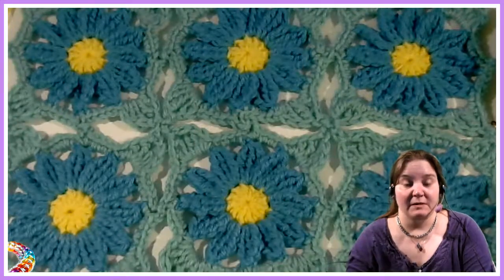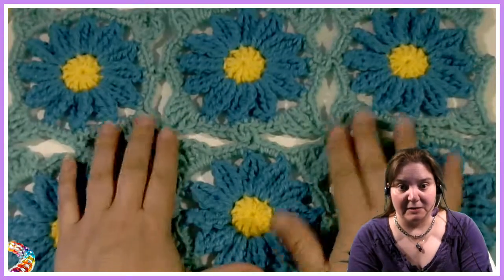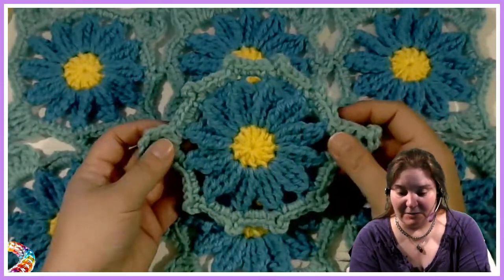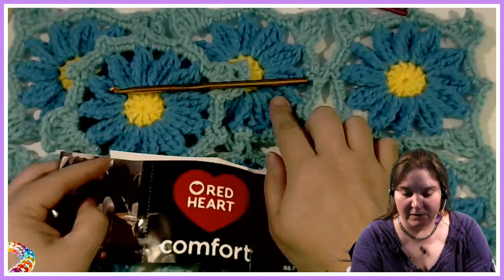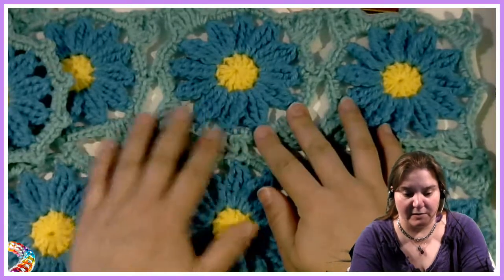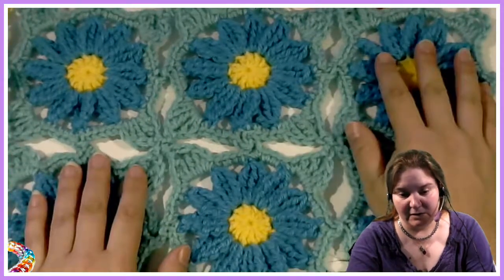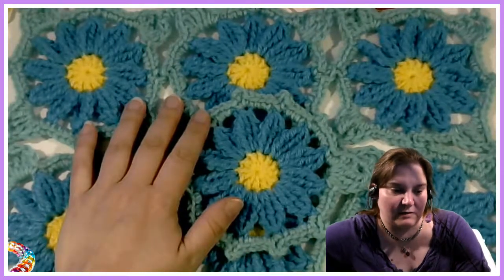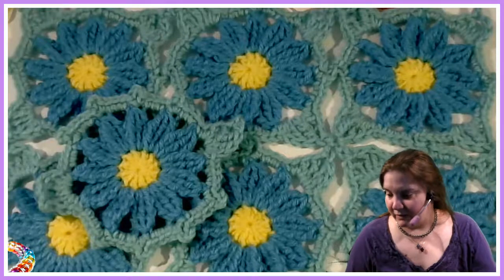Summer Flower Granny Square Pattern Promo and Supplies list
Created this pattern because I wanted a summery flowery patter for a valance. Of course I made a coaster, placemat, valance and lap blanket. The materials needed for this project are:

Yarn: Red Heart Comfort in Mint, Turquoise and Lemon.
Hook: 5.5 mm US I-9
Scissors
Yarn/tapestry needle.

Thank you and enjoy the first video in the series will be out on August 4th 2019.

If you make something with this pattern please use CBNPattern in Facebook, Twitter or Instagram so I can see what you make with it.

If you would like to help me out please consider supporting my work.

As always I hope you have a wonderful day!

Intro/Outro
Intro: Created by Nadine
Outro: Created by Nadine

Amazon wish list